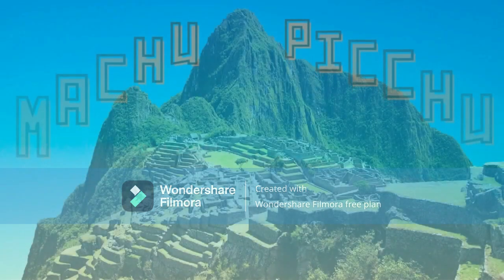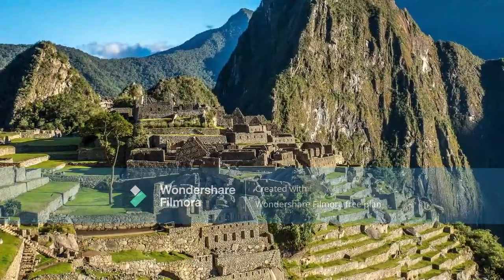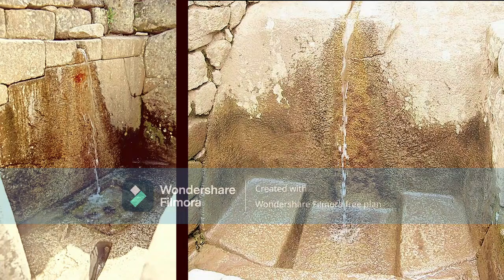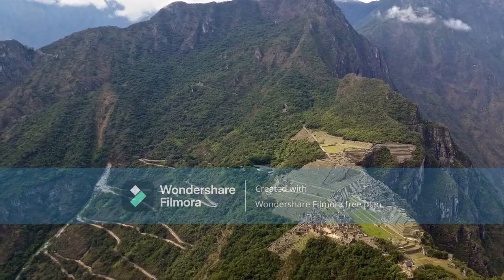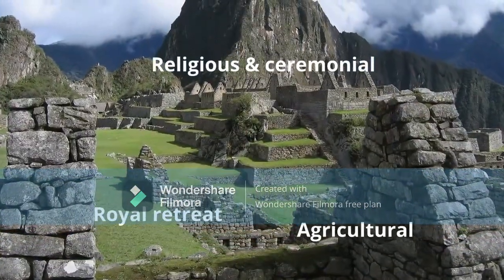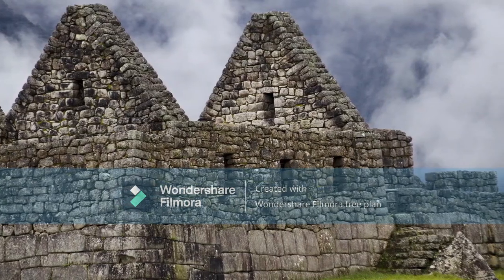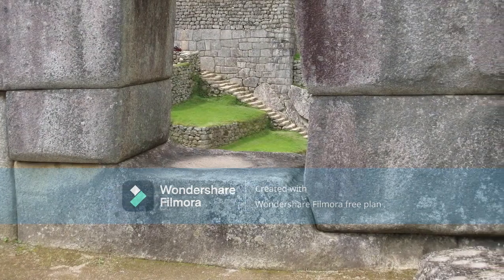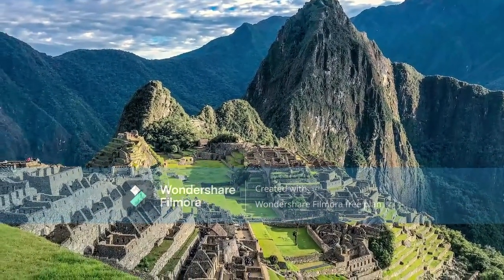Trendy Travel Facts -RUINS OF MACHU PICCHU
Machu Picchu is a 15th-century Incan citadel located in the Cusco Region of Peru, in South America. It is situated on a mountain ridge above the Sacred Valley, and it is often referred to as the "Lost City of the Incas". The site was built in the mid-1400s and abandoned approximately 100 years later during the Spanish Conquest. Machu Picchu was unknown to the outside world until its rediscovery in 1911 by American explorer Hiram Bingham. Today, it is a popular tourist destination and a UNESCO World Heritage Site. The site is known for its stunning architecture, including intricate stonework and terraces that were used for agricultural purposes. It is also renowned for its breathtaking views of the surrounding mountains and valleys.